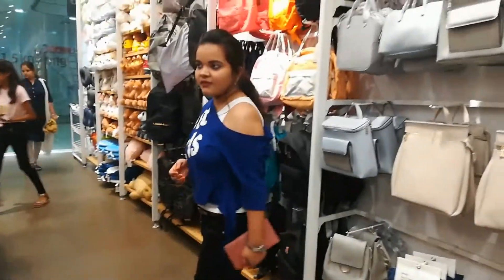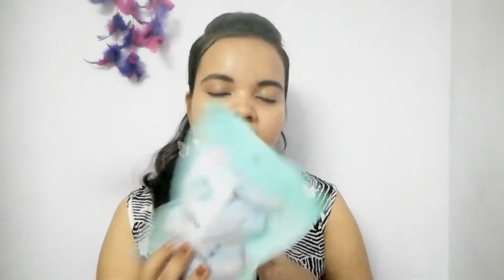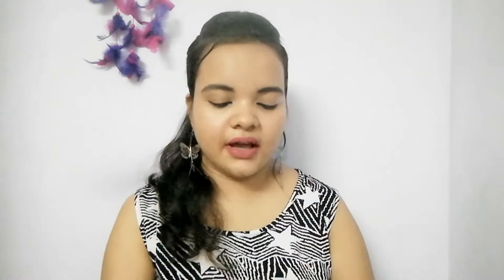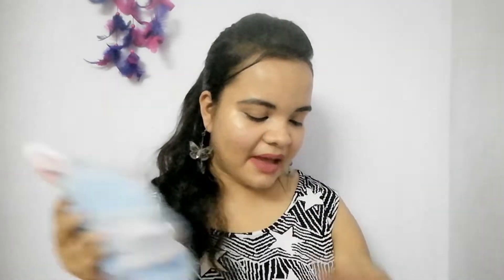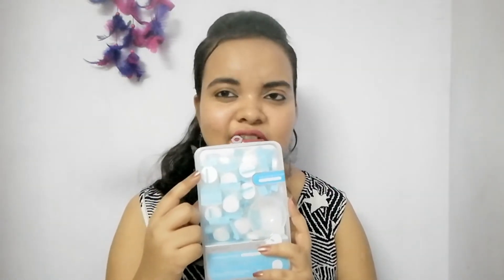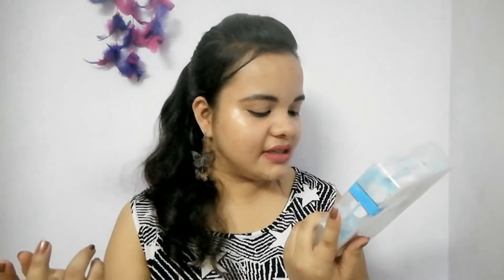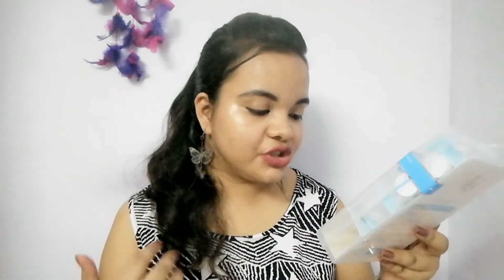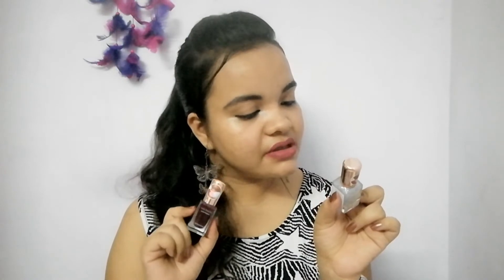Miniso Haul | Kolkata | Anushka Sinha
Location of Miniso📍
Avani Riverside Shopping Mall,
Howrah, West Bengal.

Copyright:-
Everything you see on this video was created by me (Anushka Sinha).